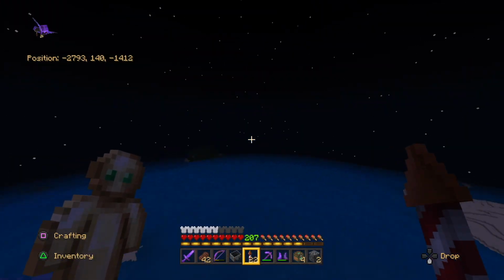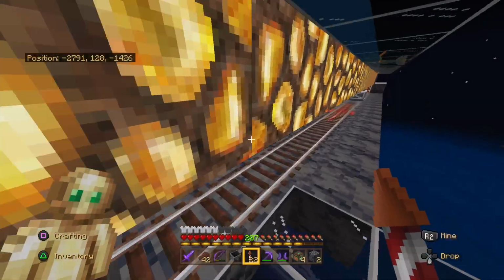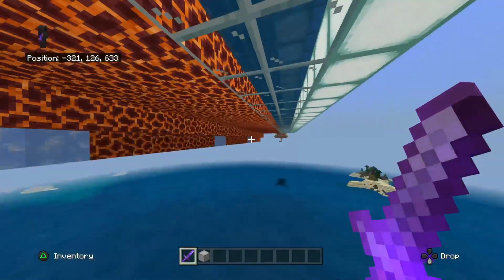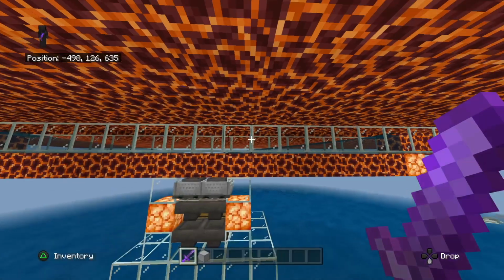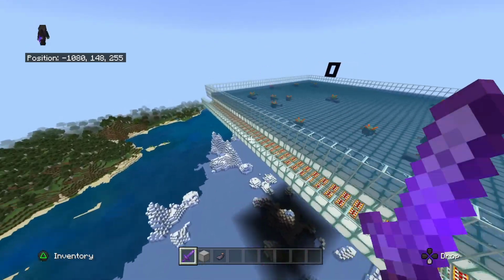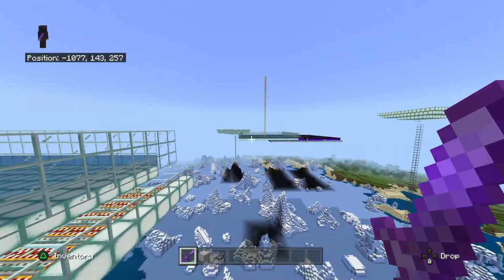Building Minecraft Bedrock Squid Ink Farms - How Big To Go?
With the changes to oceanic mob spawning that 1.16 brought, I thought I'd take a look into designing a few different farms from basic to bananas. Does anyone need an industrial squid ink farm? Who knows. Not me.